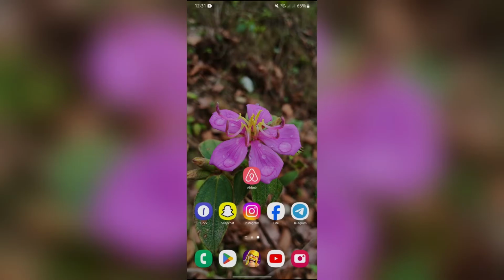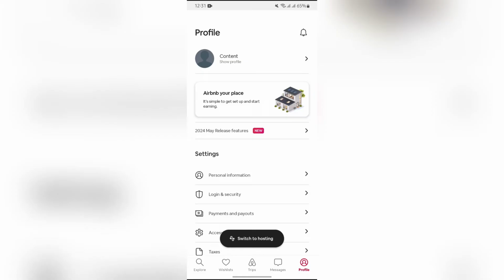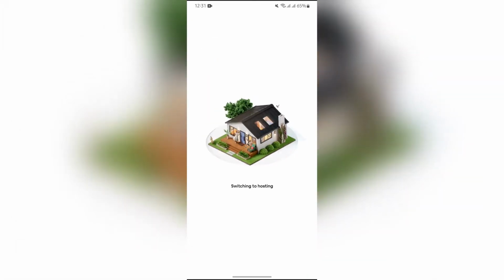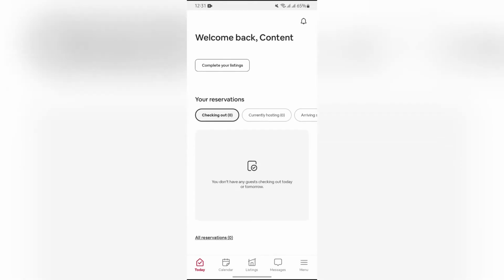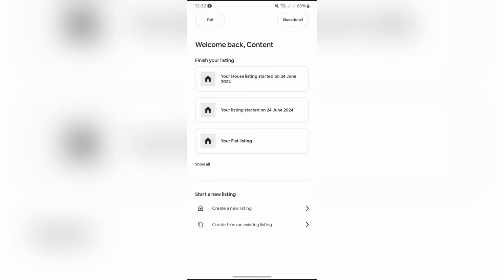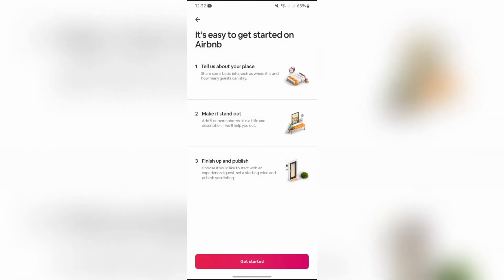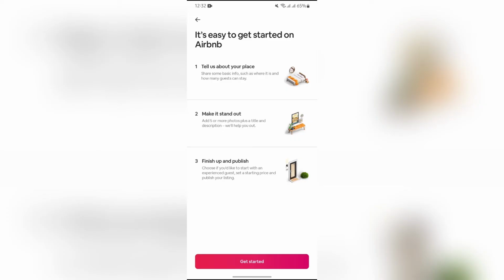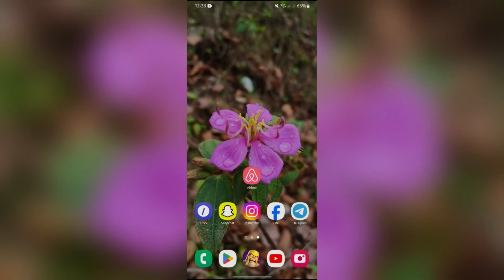How to Start an Airbnb (2024) | Airbnb Tutorial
Ready to start your Airbnb journey? This video will show you how to become a host on Airbnb, including listing your property, setting prices, and attracting guests.